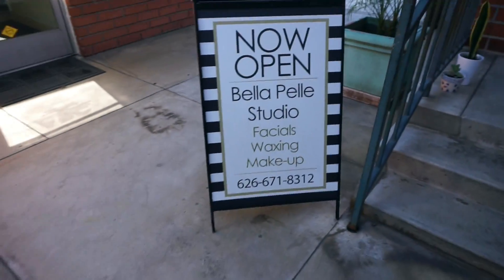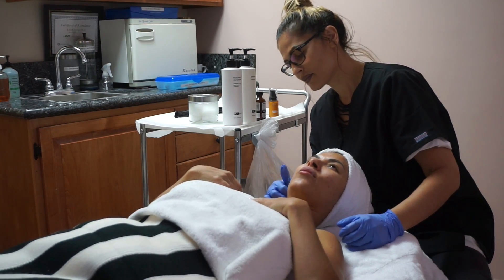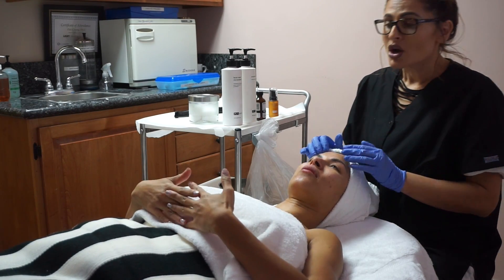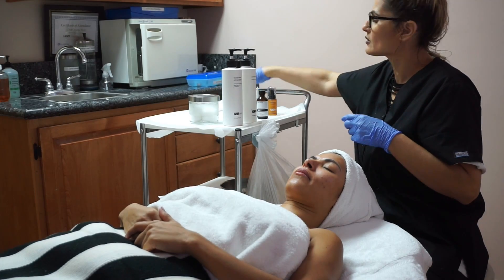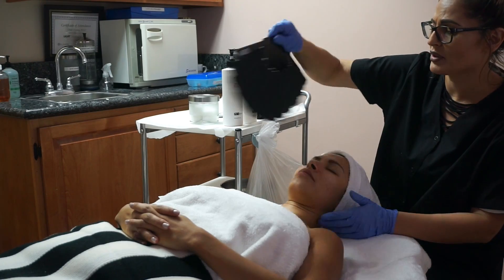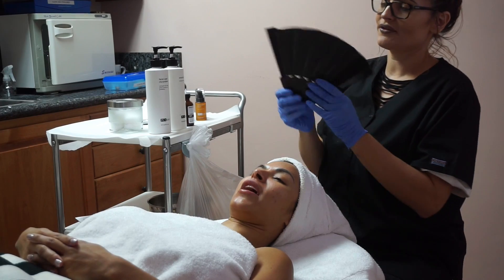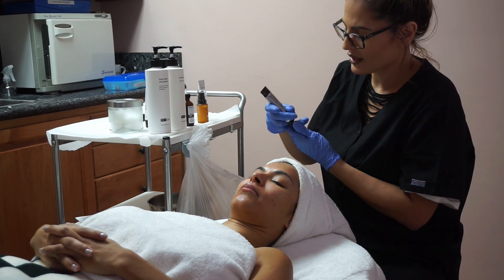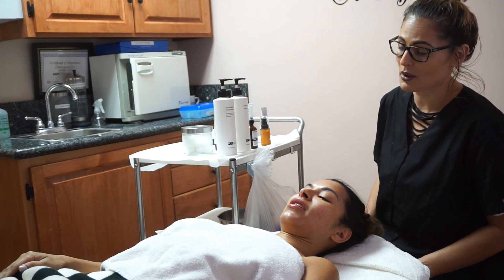MY FIRST CHEMICAL PEEL EXPERIENCE vlog | PCA Skin Products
MY FIRST CHEMICAL PEEL EXPERIENCE AT BELLA PELLE STUDIO USING PCA SKIN PRODUCTS.